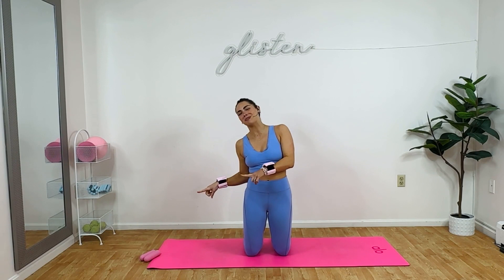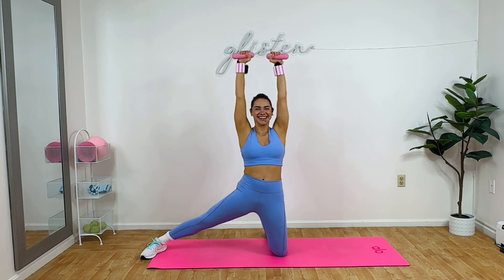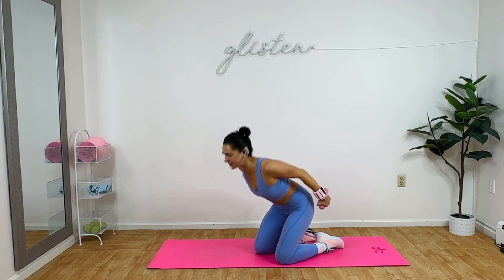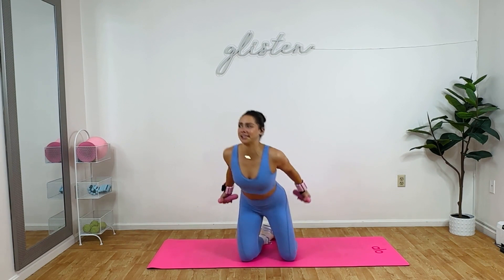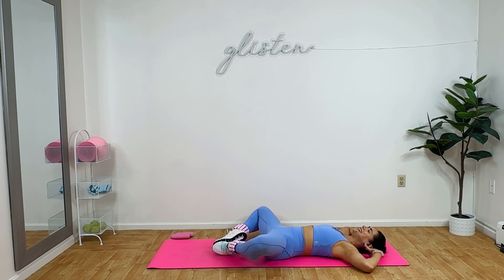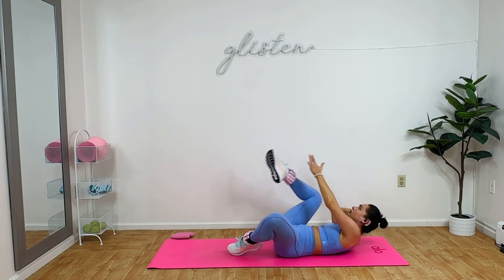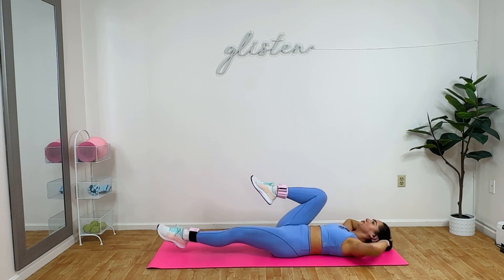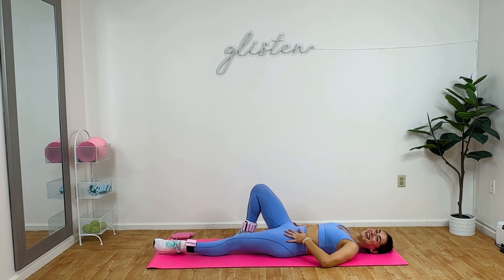15-MINUTE ARMS & ABS WITH LIGHT WEIGHTS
this class blends low-impact upper body sculpt movements to create a quick and spicy class for you, anywhere anytime!

optional equipment: 1 lb wrist weights, 3 lb light weights, yoga mat